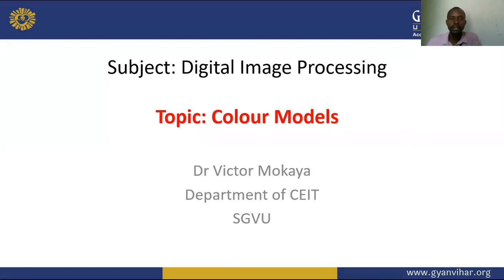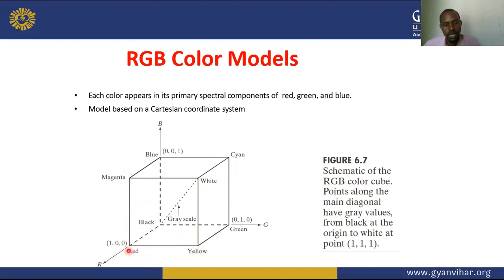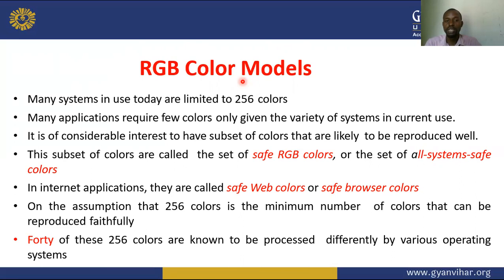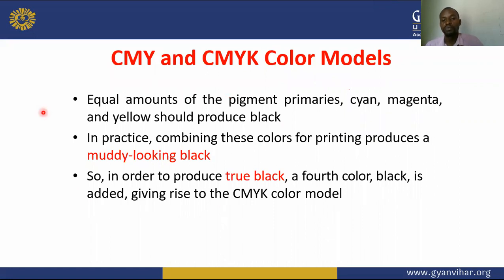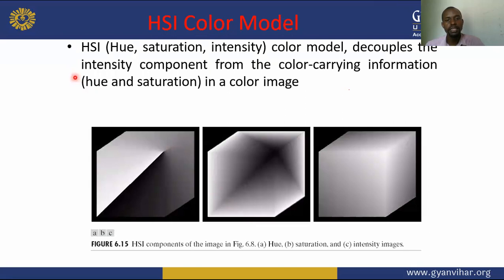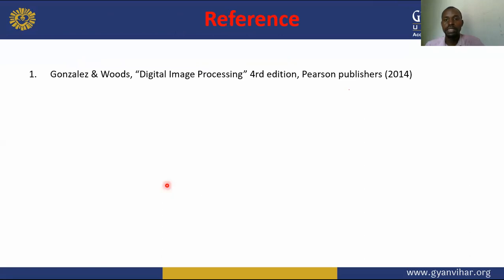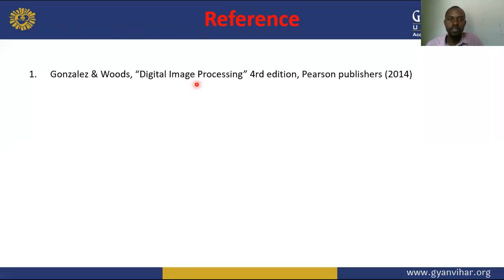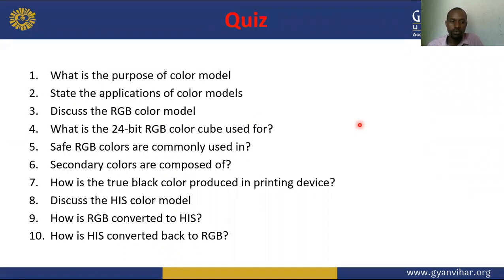DIGITAL IMAGE PROCESSING -14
Title: COLOR MODELS
Dr. Victor Mokaya Mageto
School of Engineering and Technology, Department of Computer Engineering & Information Technology Suresh Gyan Vihar University, Jaipur, Rajasthan.
The purpose of a color model (also called a color space or color system) is to facilitate thespecification of colors in some standard way. In essence, a color model is a specificationof (1) a coordinate system, and (2) a subspace within that system, such that each color inthe model is represented by a single point contained in that subspace.
Most color models in use today are oriented either toward hardware (such as forcolor monitors and printers) or toward applications, where color manipulation isa goal (the creation of color graphics for animation is an example of the latter). Interms of digital image processing, the hardware-oriented models most commonly
used in practice are the RGB (red, green, blue) model for color monitors and abroad class of color video cameras; the CMY (cyan, magenta, yellow) and CMYK (cyan, magenta, yellow, black) models for color printing; and the HSI (hue, saturation, intensity) model, which corresponds closely with the way humans describe and interpret color. The HSI model also has the advantage that it decouples the color
and gray-scale information in an image, making it suitable for many of the gray-scale techniques developed in this book. There are numerous color models in use today.

This reflects the fact that color science is a broad field that encompasses many areas of application. It is tempting to dwell on some of these models here, simply because they are interesting and useful. However, keeping to the task at hand, we focus attention on a few models that are representative of those used in image
processing. Having mastered the material in this lecture, you will have no difficultyin understanding additional color models in use today.